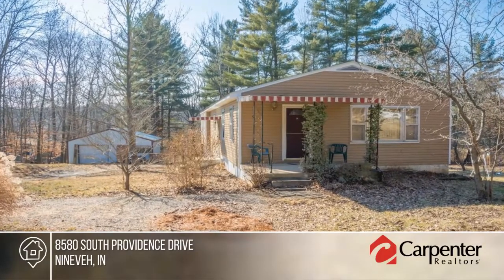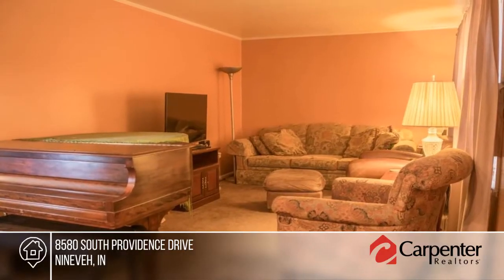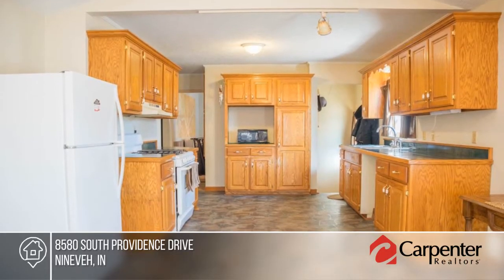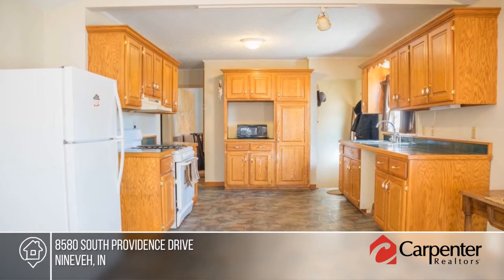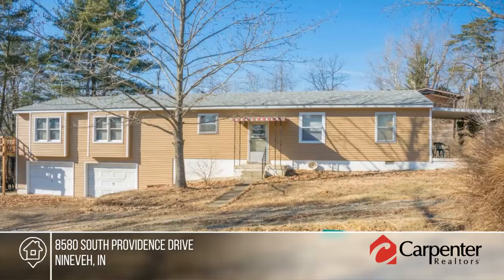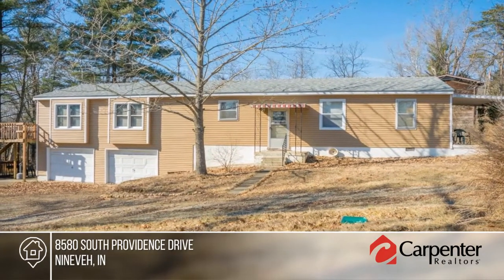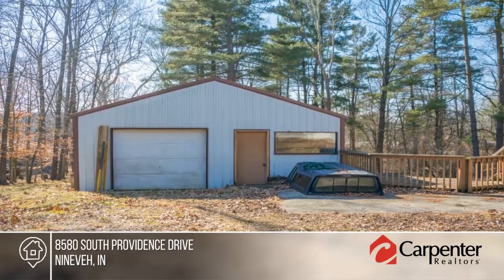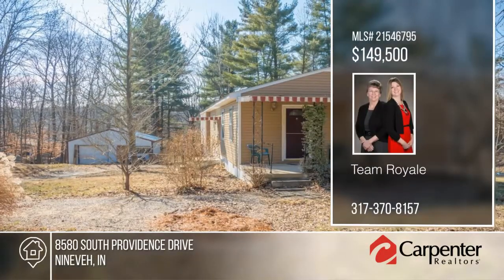8580 South Providence Drive Nineveh, IN | MLS# 21546795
8580 South Providence Drive, Nineveh, IN

Spacious home with walk-out basement on 1.5 wooded acres + 2 garages. Large kitchen is open to family room, master bath has whirlpool tub + shower-large walk-in closet too! Room to grow and run on this spacious lot and 2 garages for hobbies or needs. Extra room in basement could be office or guest room. New roof and siding. Detached garage has two rooms to complete man cave!  Just reduced - Bring offer!